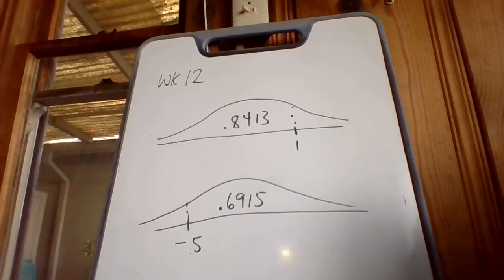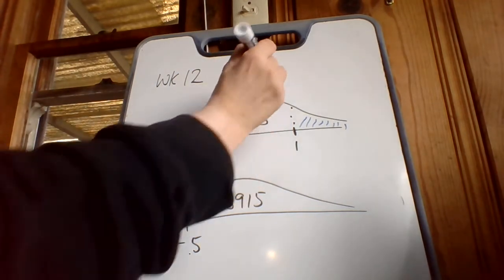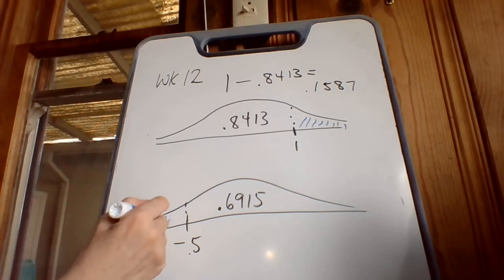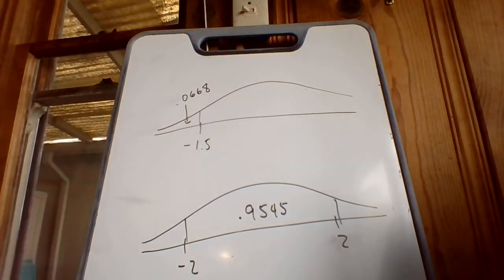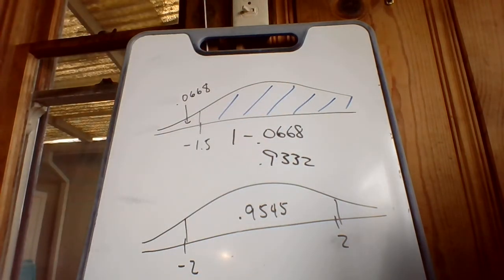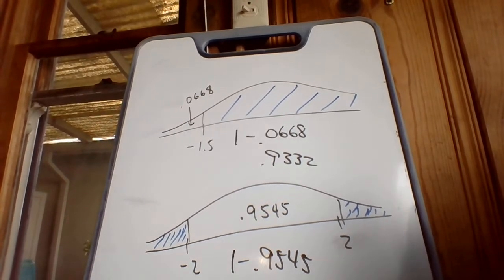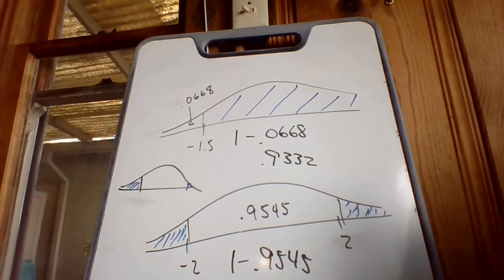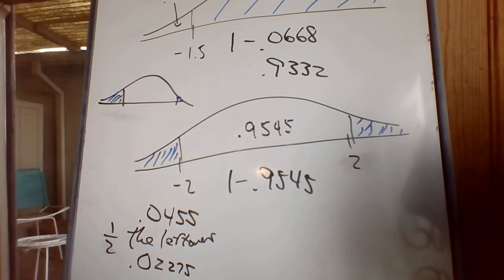Worksheet 12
Using subtraction to find the area under a bell curve